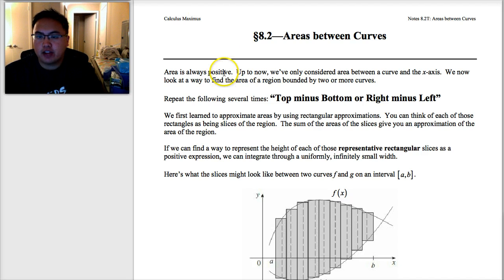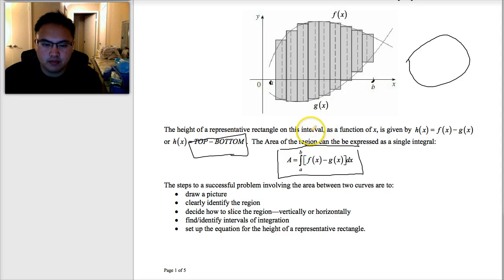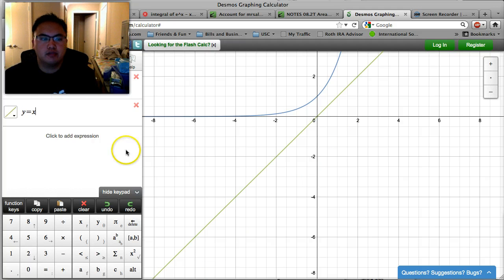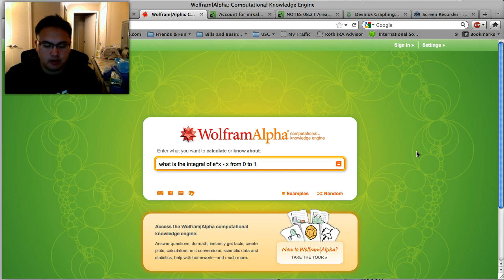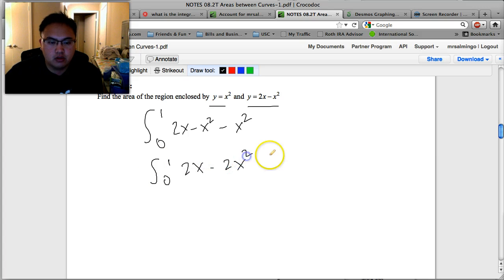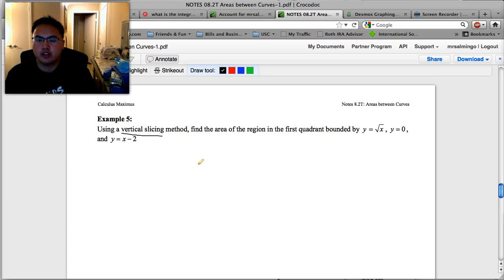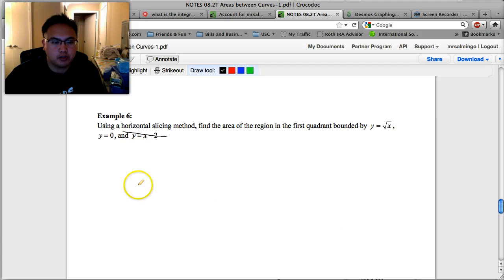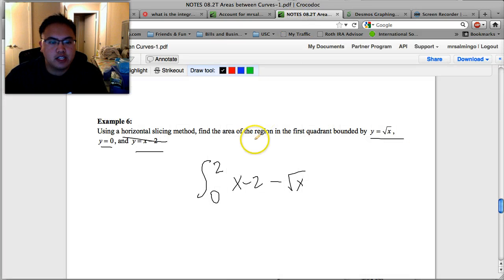Standard 2.1: Finding Areas Between Curves